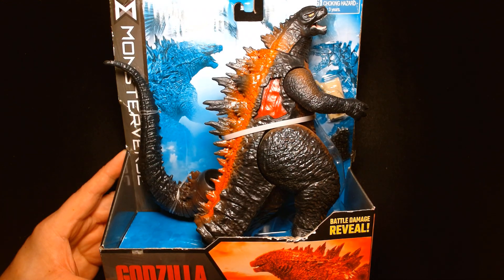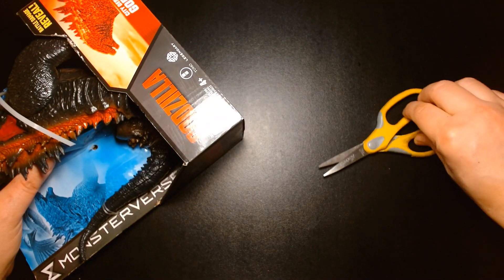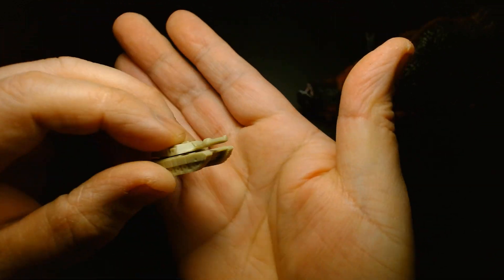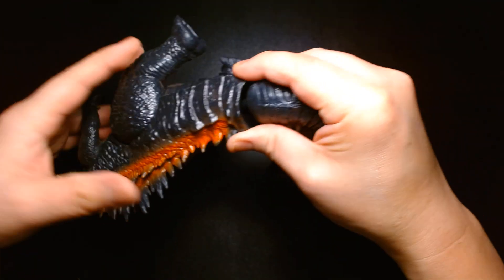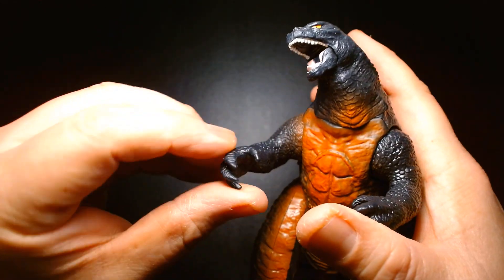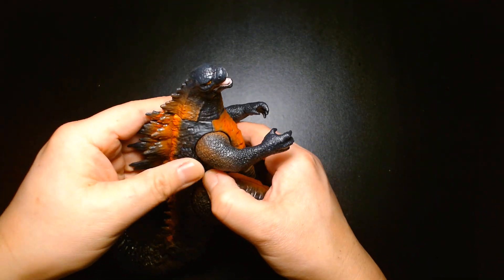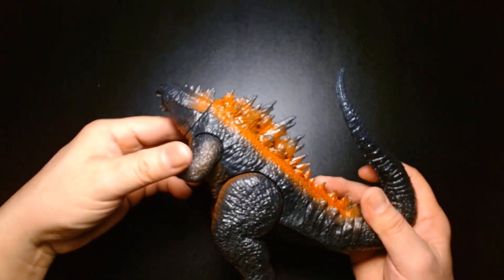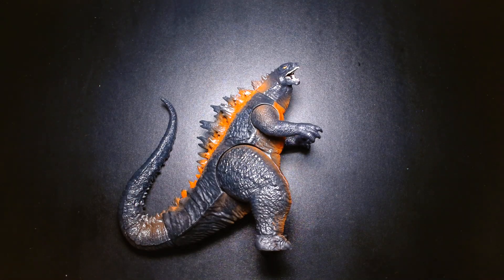Godzilla City Destruction with Tank Playmates Monsterverse Action Figure Review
Welcome! Today we are featuring City Destruction Godzilla!